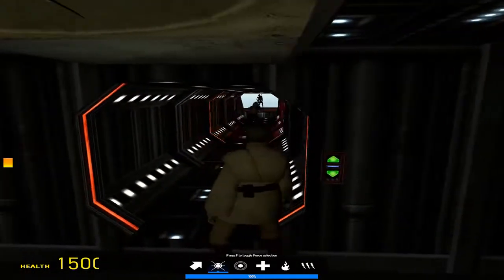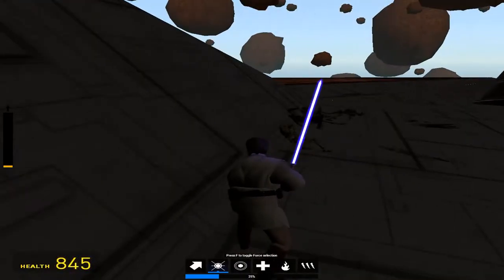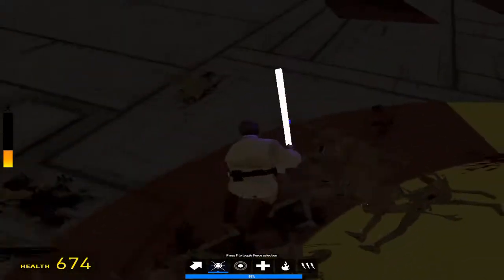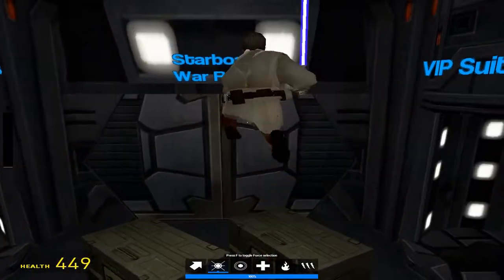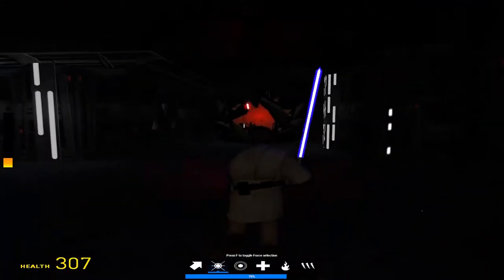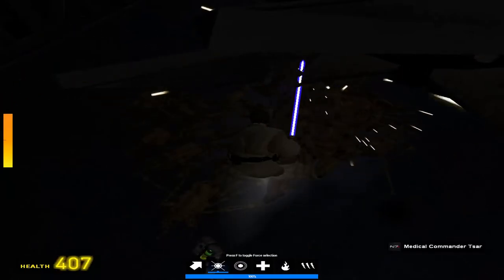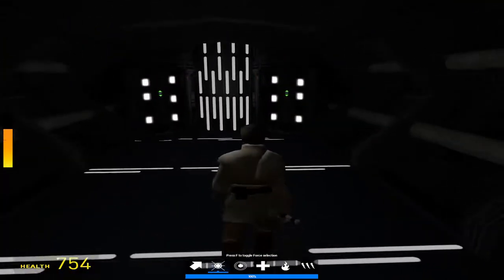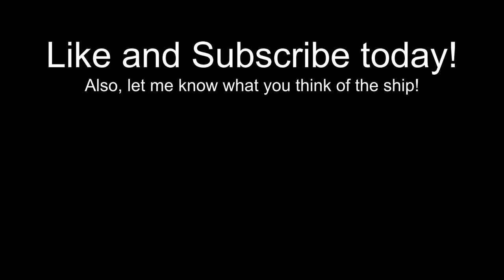[1] The Ashen Acclamator Assult! WHERE IS MY FORCE?!? (The Ashen Chronicles Mini Event)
The is Part 1 of 2 of a Mini Event with Reaper, Risryn, and I. Basically, it is Defender Mode, Jedi and Troopers Vs. Perfect Aim, Bull ing, Mother Droids. WE NEED A NERF!

There is no Discord link. Sorry :-(